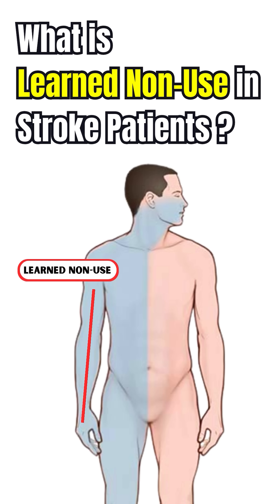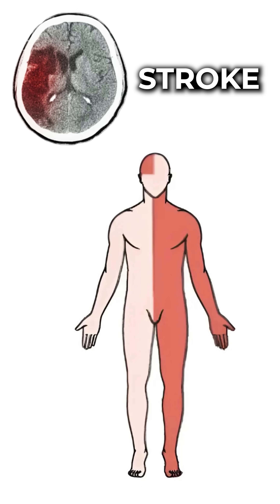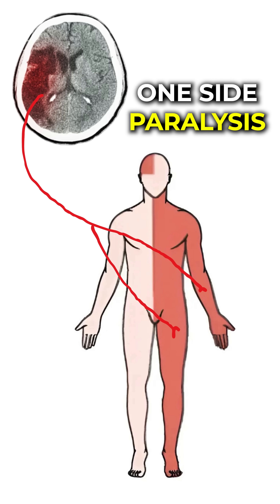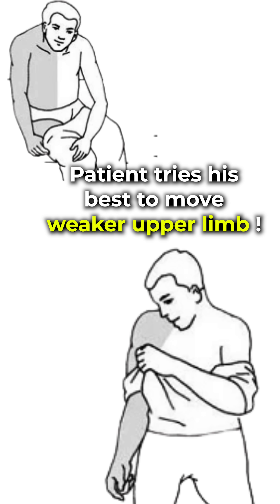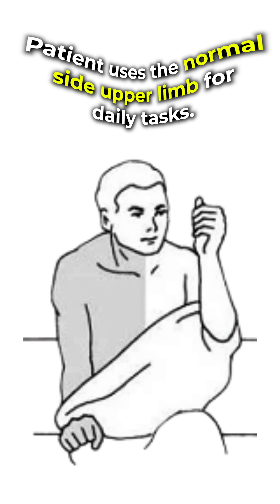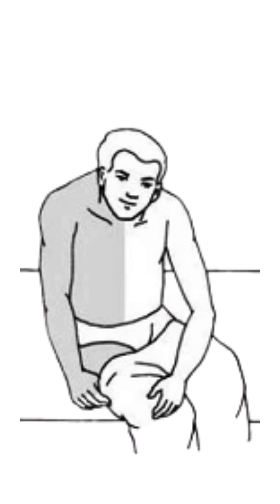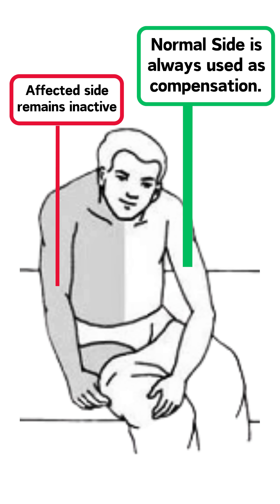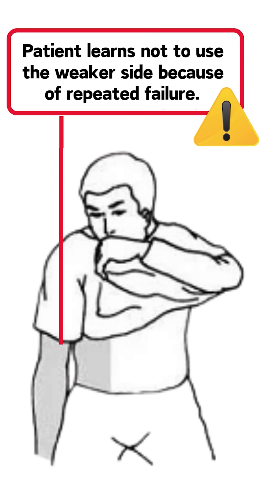What is Learned Non-use in Stroke Patients?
The video is a guide on How Learned Non-use develops in paralysis patients and is responsible for masking of recovery in upper limb after stroke.

Stroke paralysis results in brain edema and by the time edema is resolved, this Learned non-use has been developed in patients due to repeated failure in utilising weaker upper limb.

This can be treated well with CIMT Therapy ( Constraint Induced Movement Therapy ) which is uploaded as a course on Physioclassroom.

Join Physioclassroom Premium to learn more on Stroke rehabilitation.